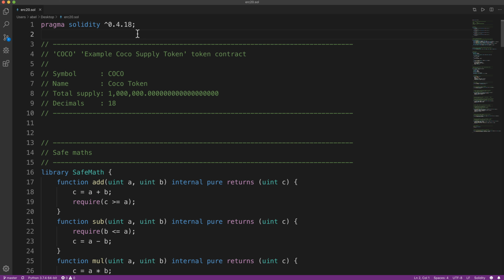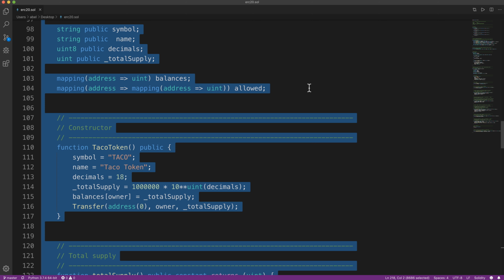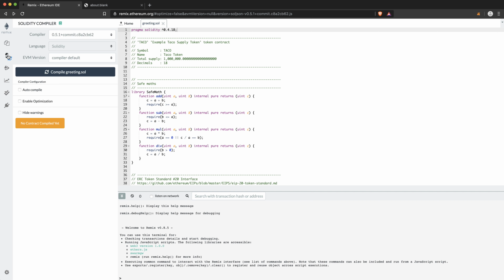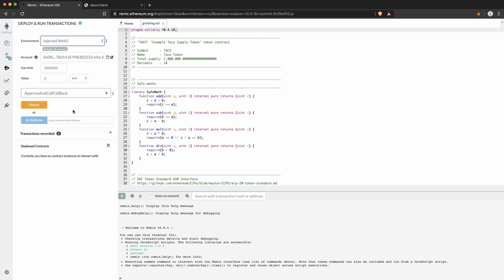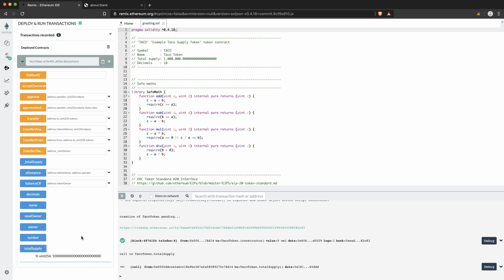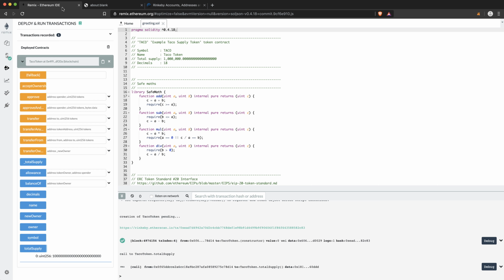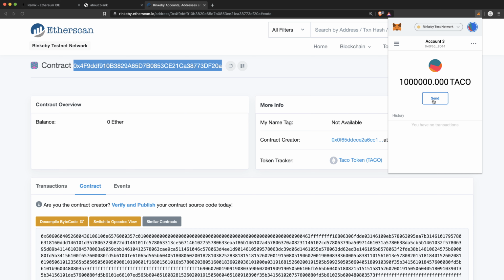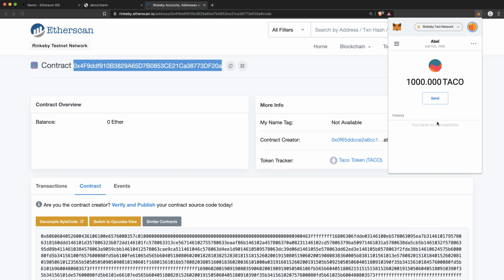Create a Blockchain Currency